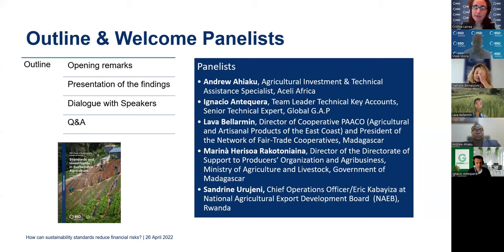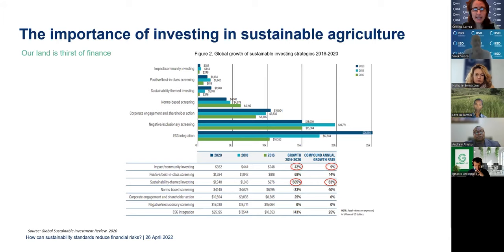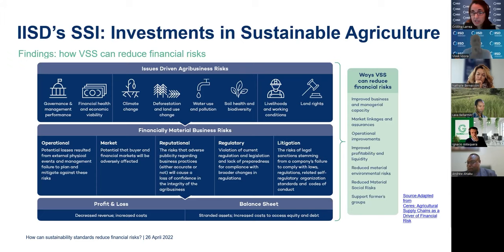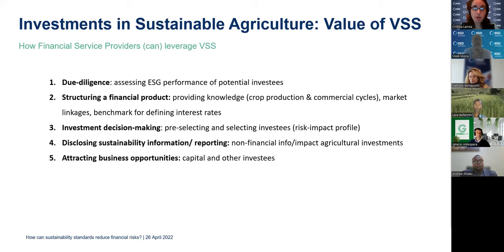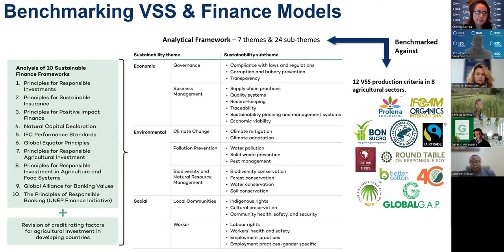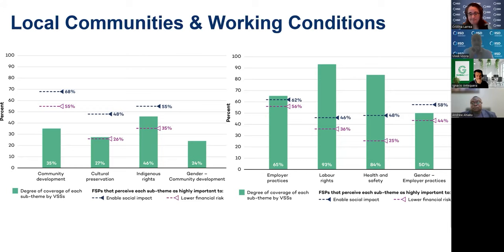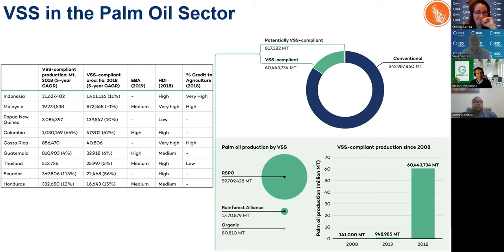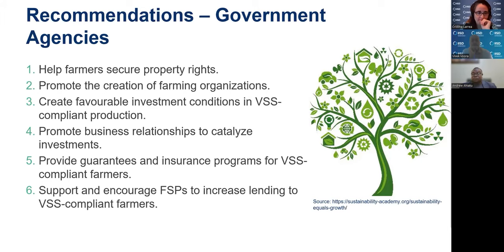Webinar | Investing in Sustainable Agriculture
Investing in Sustainable Agriculture: How can sustainability standards reduce financial risks?

Achieving food security requires a rapid shift to a more sustainable and resilient agriculture that remains viable in the face of economic volatility, supply chain disruptions, and increasing adverse impacts from the changing climate, which will exacerbate the estimated USD 260 billion investment gap that needs to be overcome to meet the targets of Sustainable Development Goal 2 (zero hunger). We need to feed the planet using farms that can limit greenhouse gas emissions and adapt to the changing climate while protecting forests and biodiversity. And we need investors to quickly get behind this transition to make it happen.

On April 26th, 2022, we hosted a webinar that explored the findings from IISD's State of Sustainability Initiatives (SSI) Review: Standards and Investment in Sustainable Agriculture. The report looks at voluntary sustainability standards (VSSs) from the investor's perspective and shows that sustainability standards promote synergies between sound business practices and better environmental and social performance to catalyze much needed investment in sustainable agriculture.

Moderators and presenters:

Cristina Larrea, Lead II, Sustainability Standards, IISD and report co-author
Nathalie Bernasconi-Osterwalder, Senior Director, Economic Law and Policy, IISD
Vivek Voora, Senior Associate, IISD and lead report author

Confirmed speakers:

Andrew Ahiaku, Agricultural Investment & Technical Assistance Specialist, Aceli Africa
Giacomo Celi, Sustainability Director, Mercon Coffee Group
Ignacio Antequera, Team Leader Technical Key Accounts, Senior Technical Expert, Global G.A.P
Lava Bellarmin, Director of Cooperative PAACO (Agricultural and Artisanal Products of the East Coast) and President of the Network of Fair-Trade Cooperatives, Madagascar
Marinà Herisoa Rakotoniaina, Director of the Directorate of Support to Producers' Organization and Agribusiness, Ministry of Agriculture and Livestock, Government of Madagascar
Representative of National Agriculture Export Development Board (NAEB), Rwanda